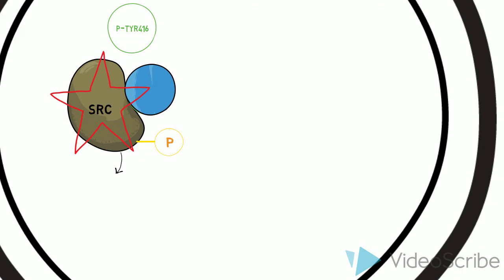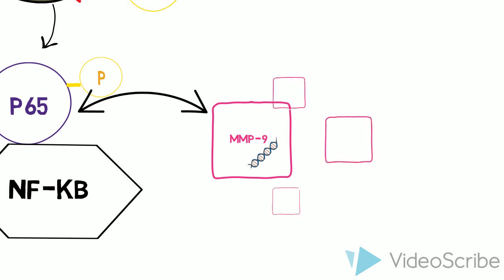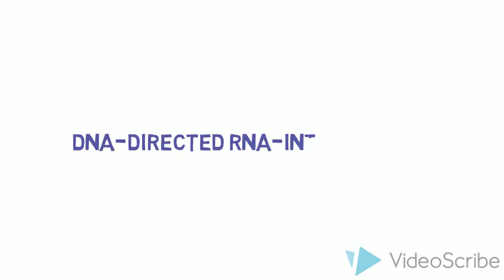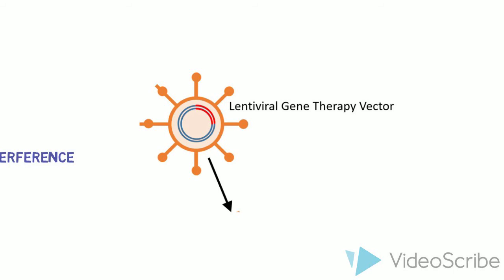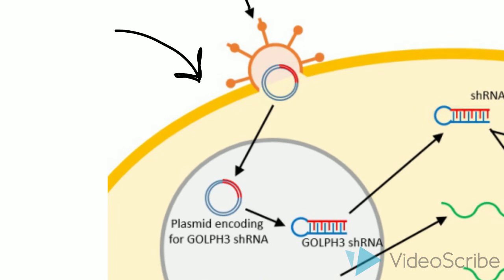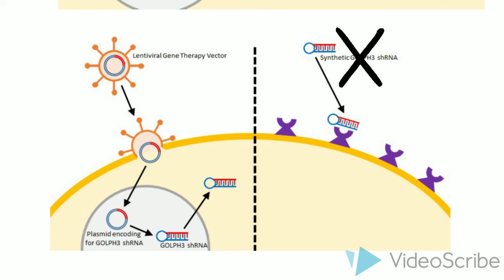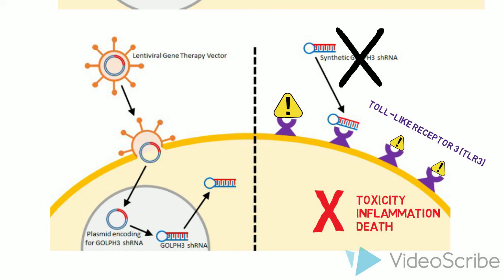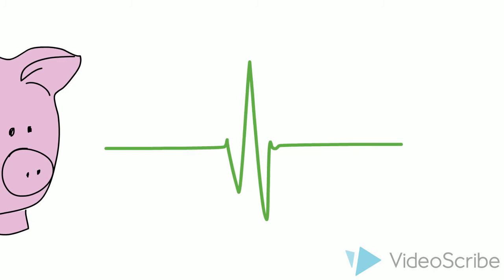Group 7: SHH, GOLPH!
Group 7: Abdullah Hassan, Himanshi Lad, Jessica Khreich and Hollie James